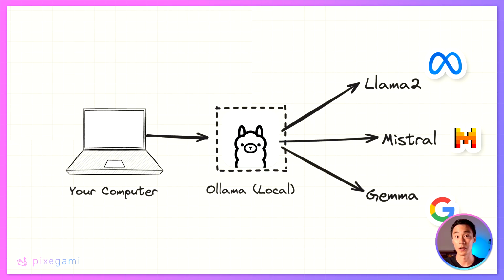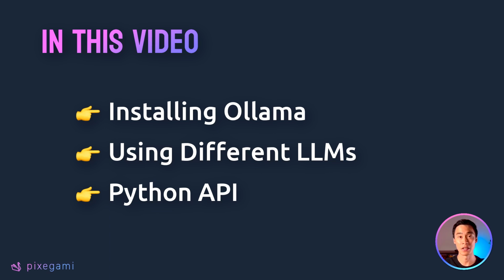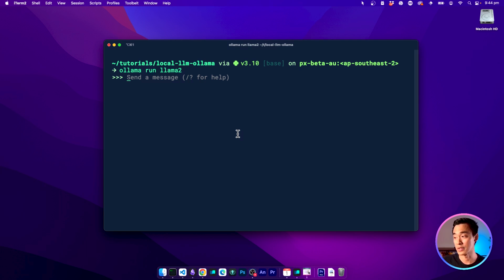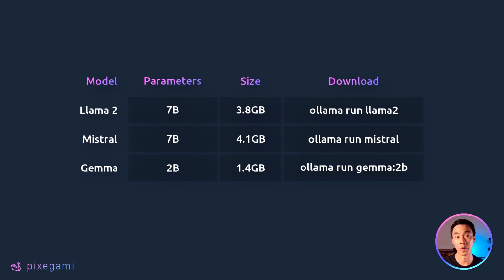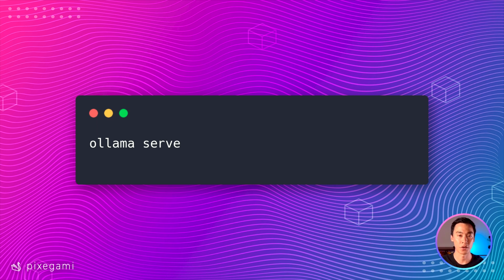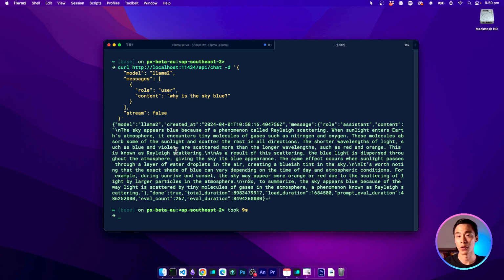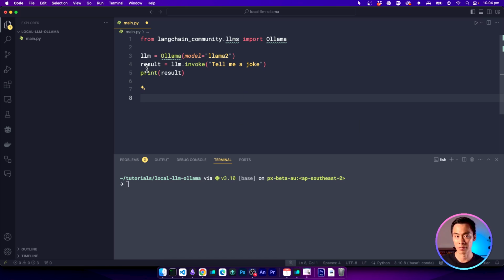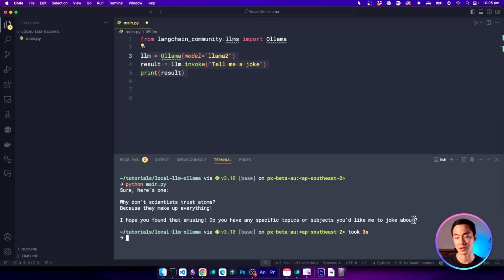Ollama: Run LLMs Locally On Your Computer (Fast and Easy)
With Ollama, you can run local, open-source LLMs on your own computer easily and for free. This tutorial walks through how to install and use Ollama, how to access it via a local REST API, and how to use it in a Python app (using a client library like Langchain).

📚 Chapters
00:00 How To Run LLMs Locally
01:07 Install Ollama
02:45 Ollama Server and API
04:15 Using Ollama Via Langchain